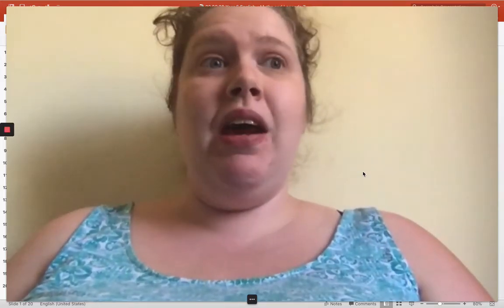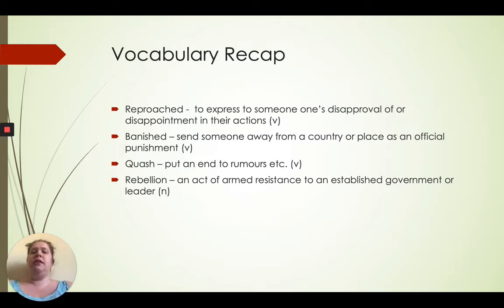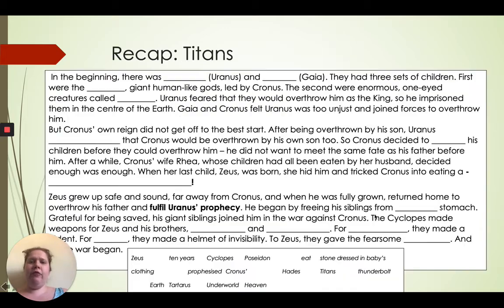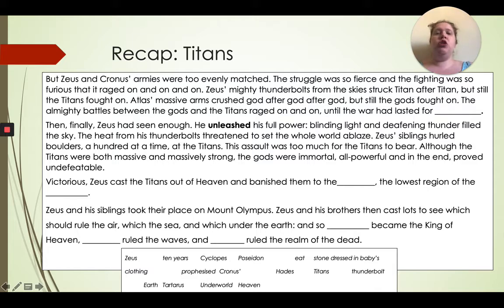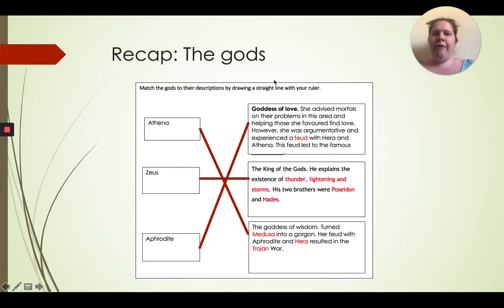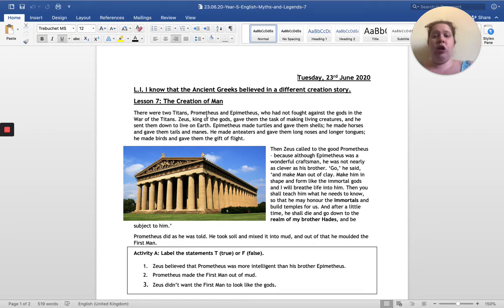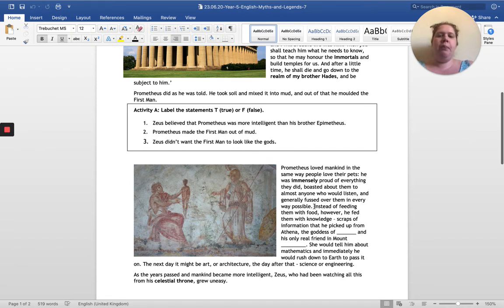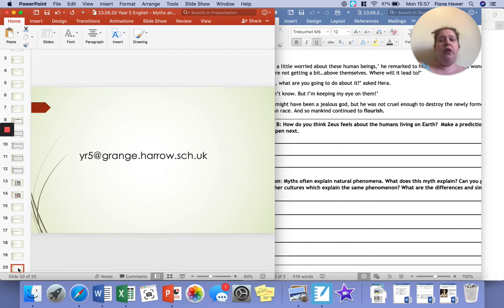23.06.20 Year 5 English - Myths and Legends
Today's lesson is about the Ancient Greek's creation story.